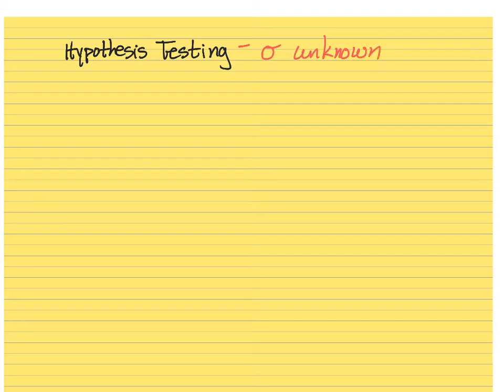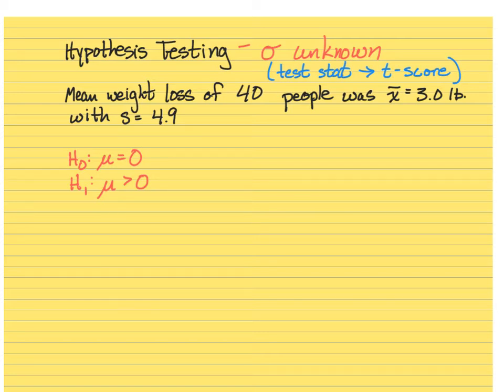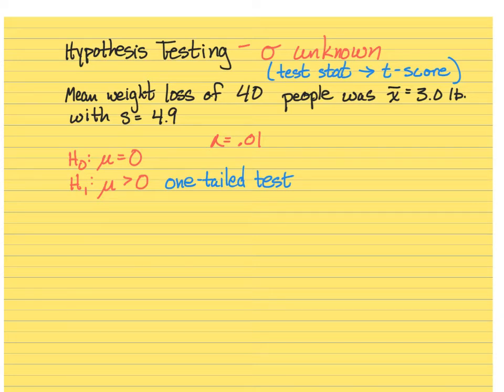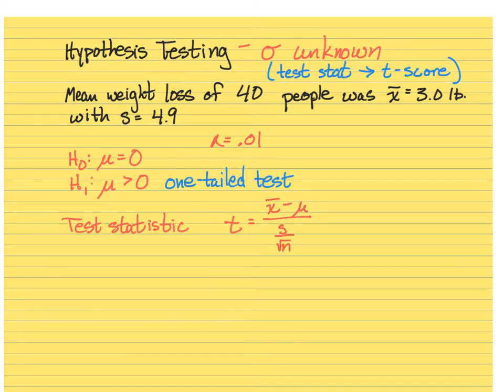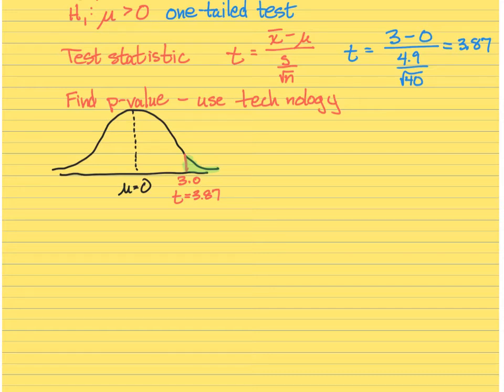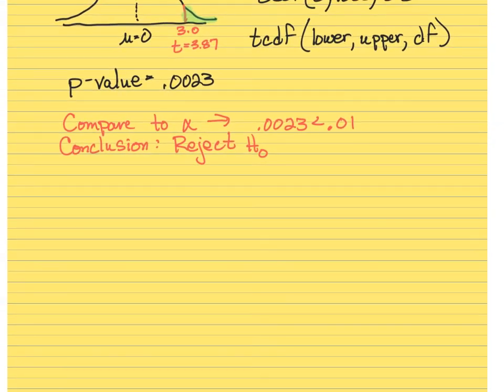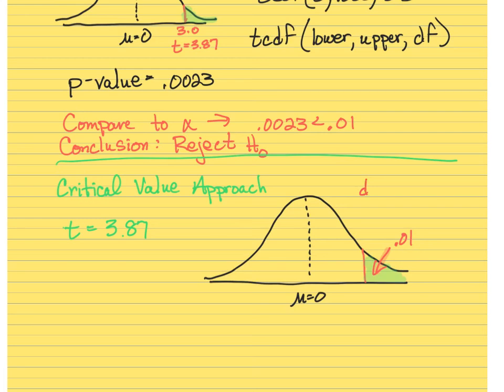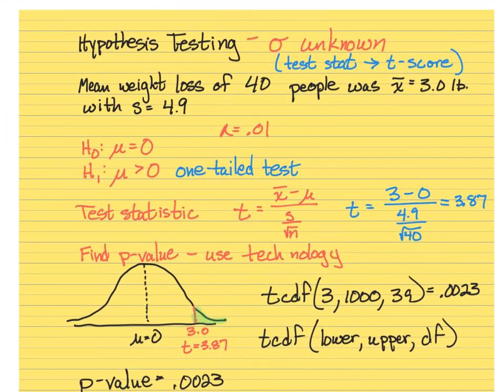1045 83 Testing claims about a mean sigma unknown one-tailed